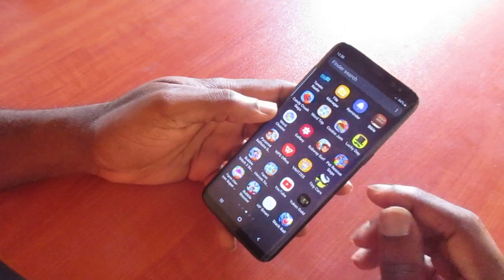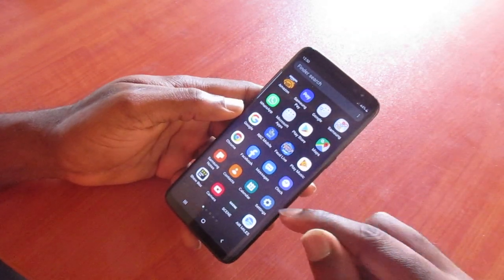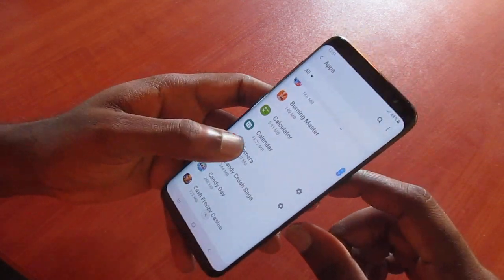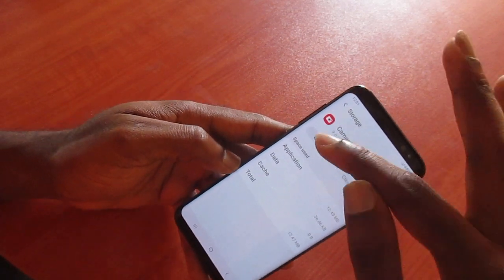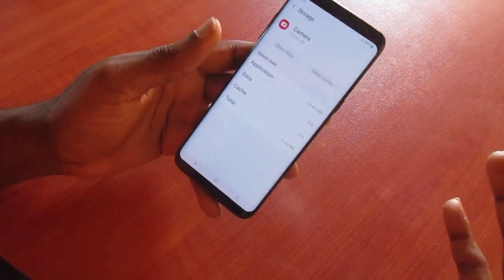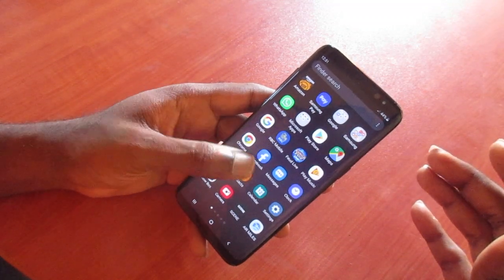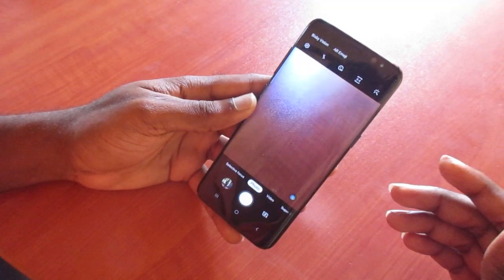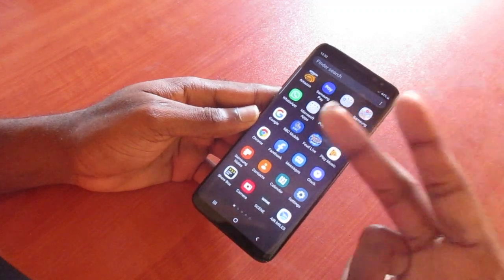Samsung Galaxy S8 camera fix